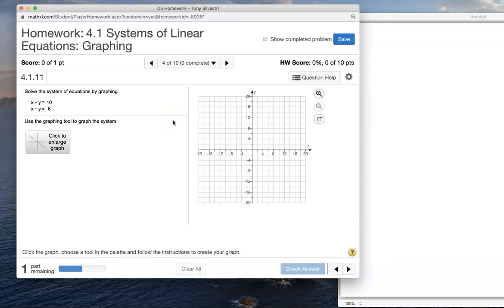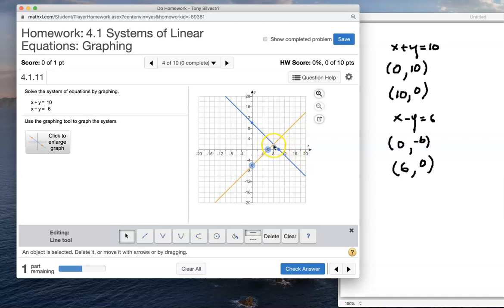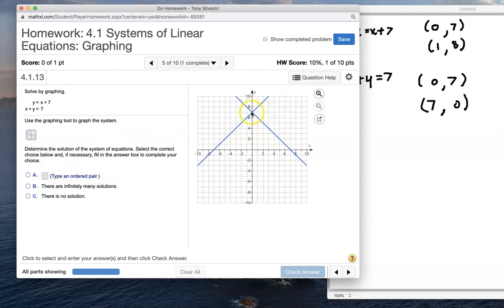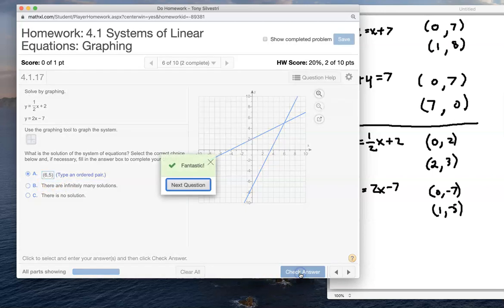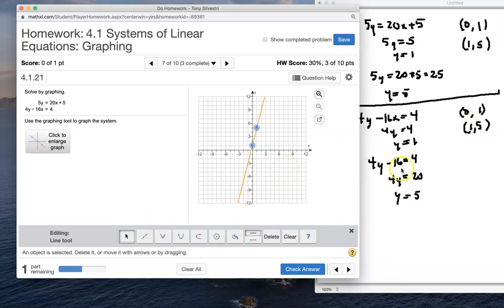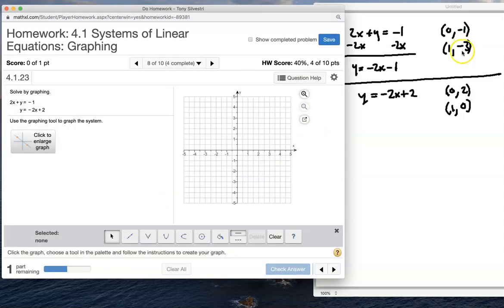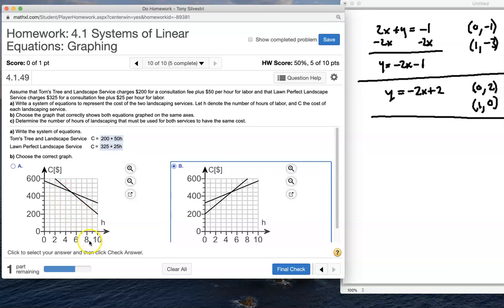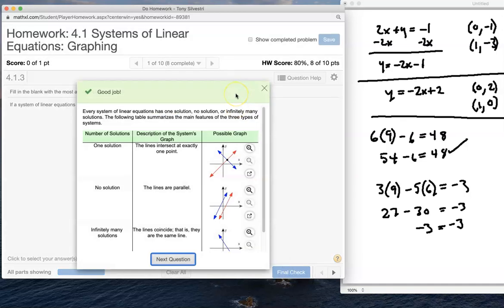Algebra 1 - Section 4.1 Systems of Linear Equations: Graphing